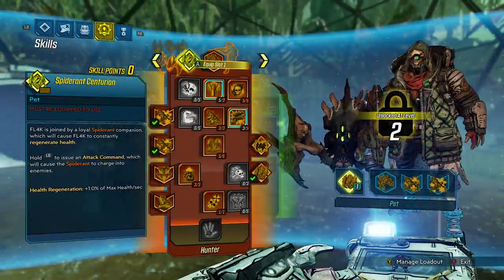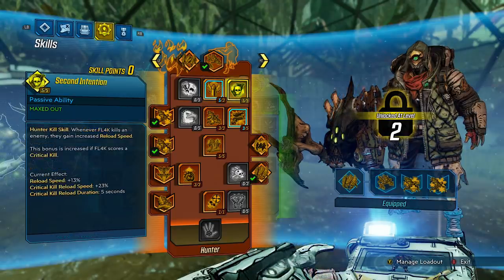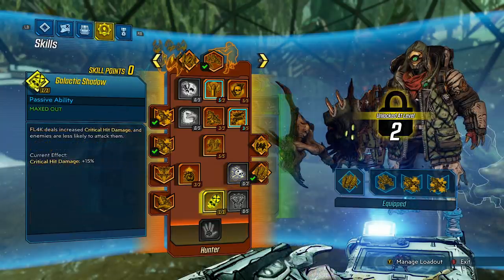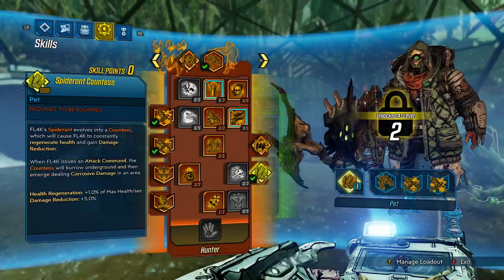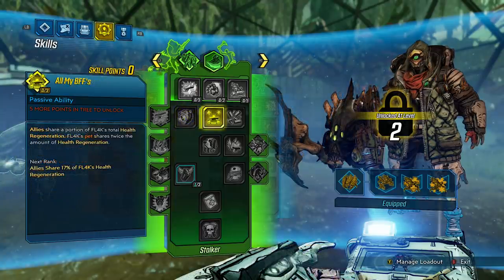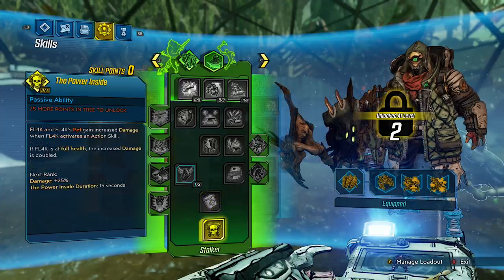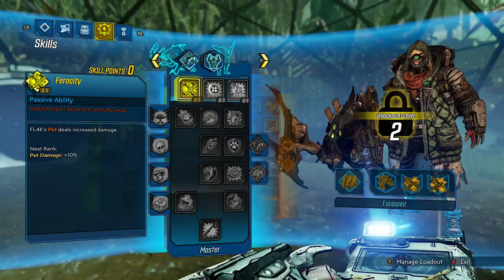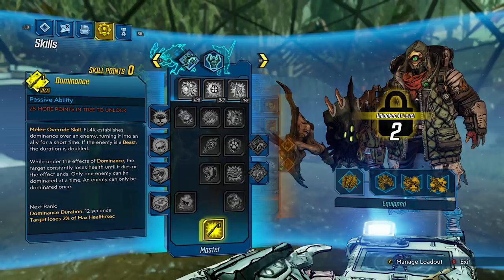Borderlands 3 | FL4K The Beastmaster Full In-Game Skill Tree Reveal!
Here is everything you need to know about Flak's skill set! Huge thanks to Gearbox and 2K for letting me cover this. If you enjoyed, then be sure to leave a "Like".